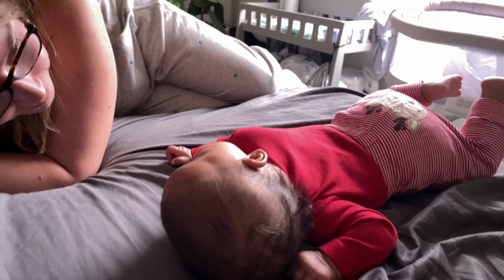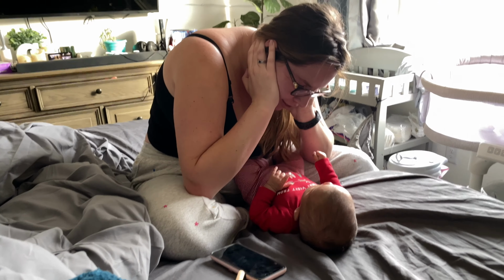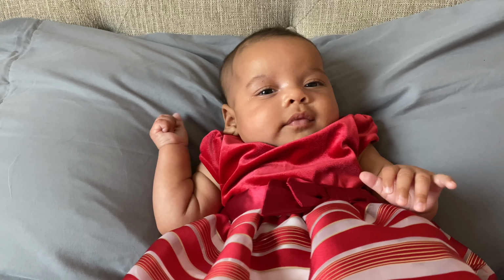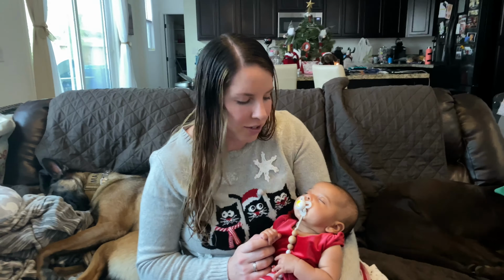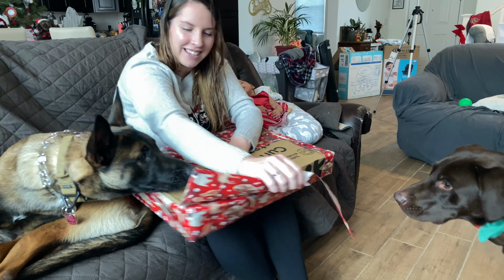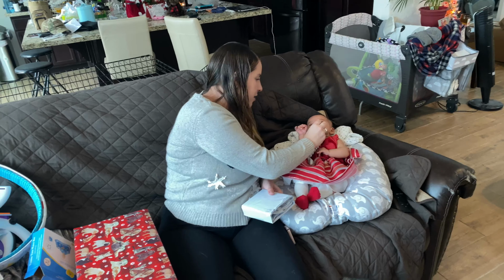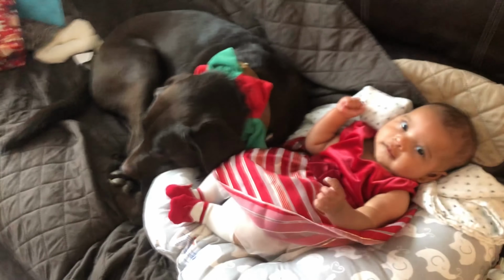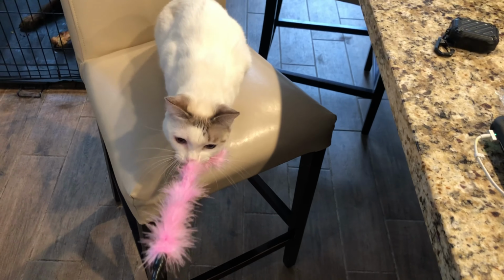Layla’s First Christmas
Join us for Layla’s first Christmas Eve and Christmas day